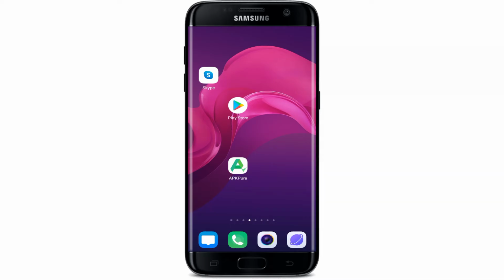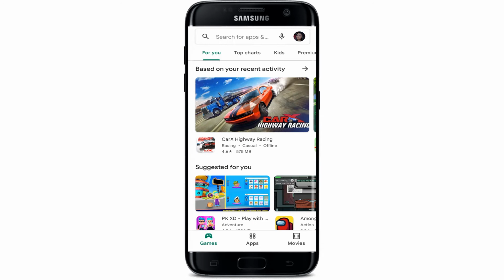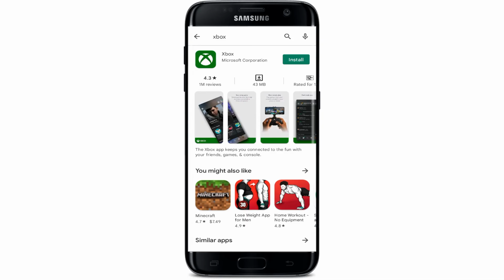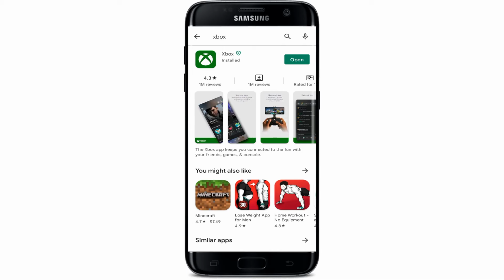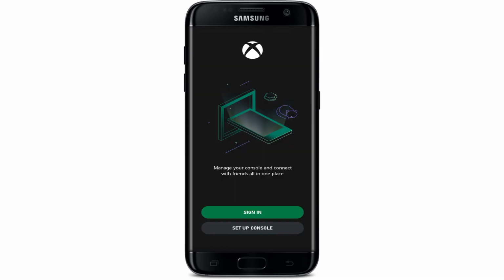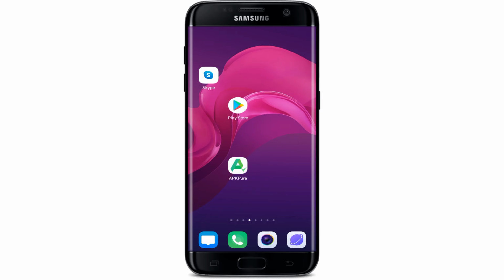How To Download Xbox App On Android 2022?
In Todays Video, we will learn how to download the Xbox application. This is very quick and easy. Just follow the steps.
 In order to download the Xbox application. If you are an Android user, go to the play store. If you are an iPhone user, go to the app store. Here you can see the search box and then type in "XBOX application." Here you can easily find this application. Tap the install button while installing or downloading the application. Make sure you have a stable internet connection.
The Xbox application is for Windows, weight, and IOS. Xbox 360 helps as a companion app for video game consoles, providing access to XBOX LIVE community features. Once the app is installed, click the "open" button to access the second screen functionality with selected games applications and contents. You can stream games from your Xbox. You can also record games, manage installed games, and socialize with other gamers. Once the app is installed, click the "open" button.
This is how the Xbox application appears. In order to use Xbox, you need to log in or sign in to your account. After that, you can easily download and play games. So this is how you can quickly download the Xbox application on your mobile phone.

0:22 How To Download Xbox
1:26  Outro
The content is created only for information and educational purpose and we solely don't represent any official products or services shown on the video. If you have any serious problem with the websites or apps,  we recommend you to go to the official Support page of the authorized service or product.